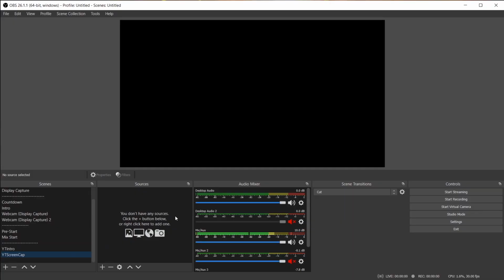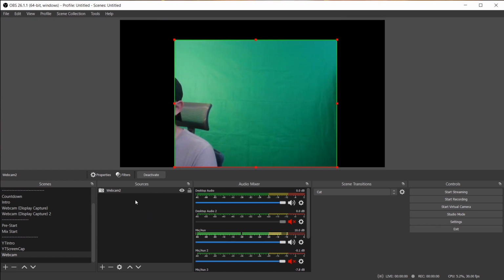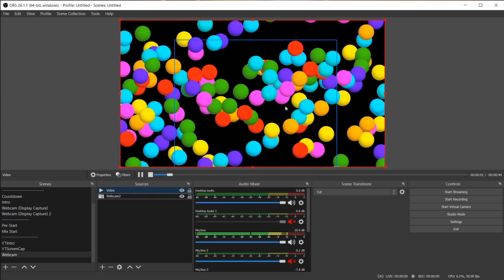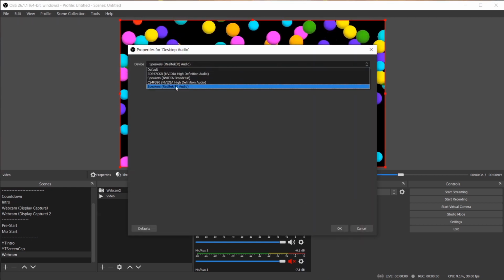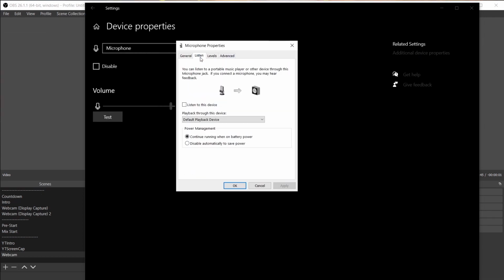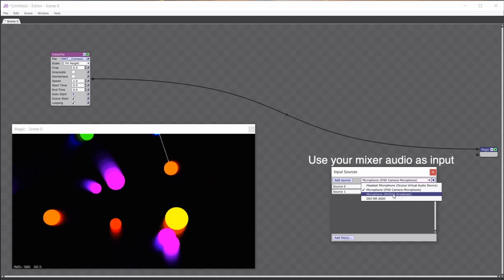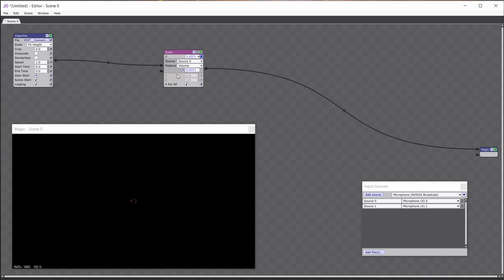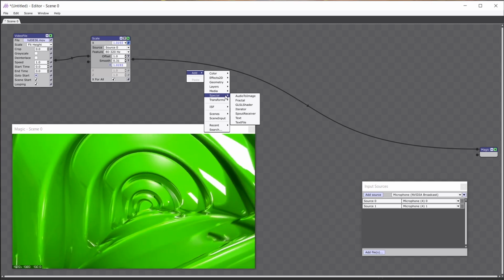Easy Guide to Live Streaming with Visuals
What's up Bam Fam! 💥
Here's my tutorial for live streaming your mixes with a greenscreen and visuals.

Instagram.com/OfficialBAMmusic
Facebook.com/OfficialBAMmusic
Soundcloud.com/OfficialBAMmusic
Twitter.com/OfficialBAMpow
Buymeacoffee.com/BAMmusic

One link for everything:
Solo.to/BAM

- Brett, aka BAM💥

0:00 Start
0:11 Set up Table & Greenscreen
0:29 Set up your Webcam
0:41 Webcam settings
2:08 Basic Visuals Setup
2:47 Audio Setup
4:08 Advanced Visuals Setup
6:36 Advanced Visuals Examples
7:08 Closing

BTC Address:
1PfJwRApmb4mk7nTbkrpB3PsXEHC4KGDPm